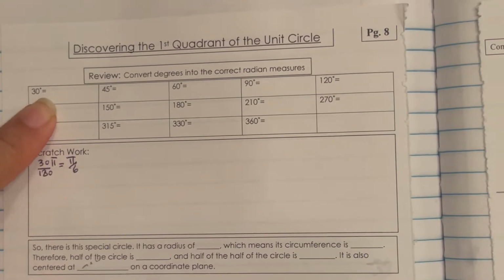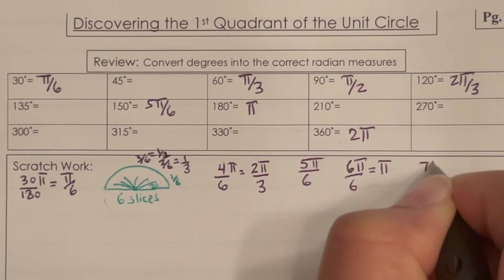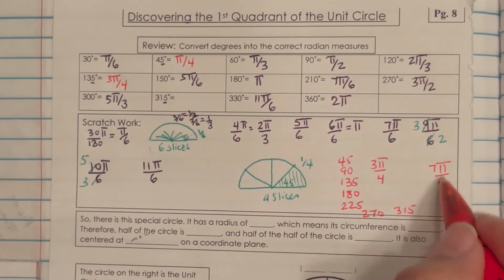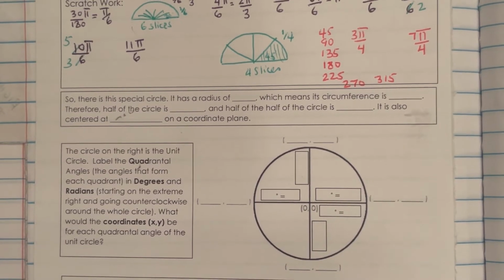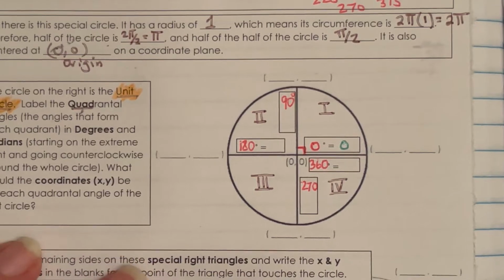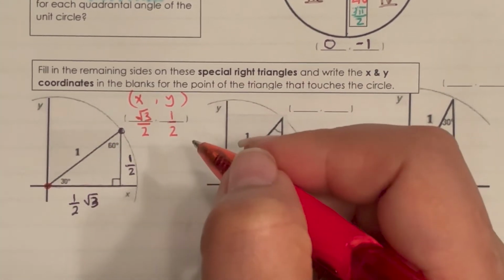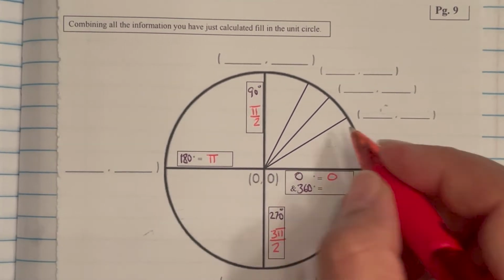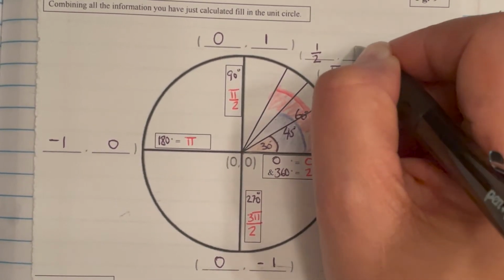Buliding the 1st Quadrant of the Unit Circle